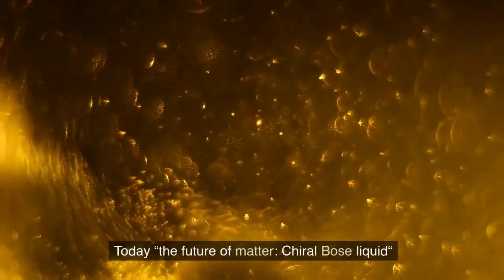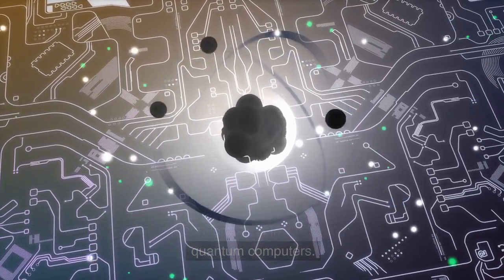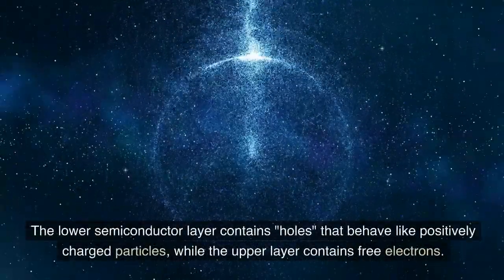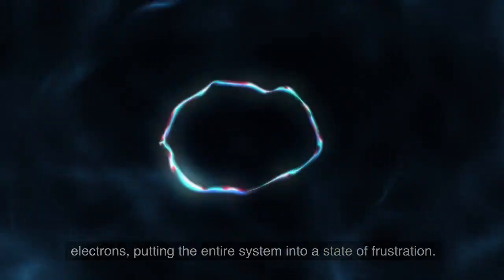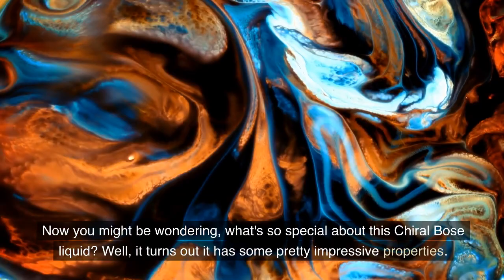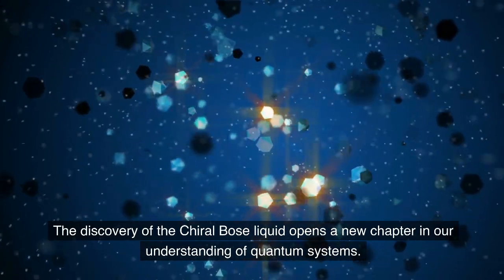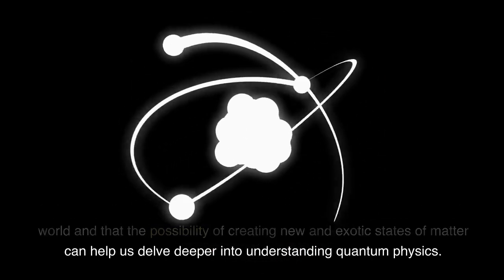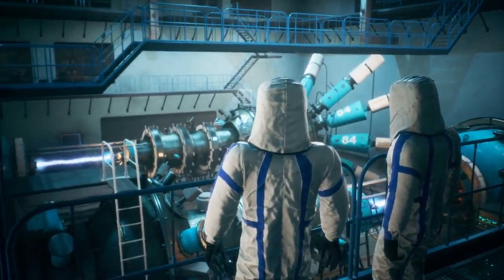the future of matter: Chiral Bose liquid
In this video, the focus is on explaining the recently discovered phase of matter called the Chiral Bose liquid, discovered by Rui-Rui Du and his team from Peking University. The video script is designed to take the viewer through the process of discovery using a special construct known as a "frustration machine." This device comprises two semiconductor layers arranged in such a way that they prevent the system from achieving a true energetic ground state, resulting in unusual phenomena. The electrons and "holes" in the system create quasi-particles called excitons, which display unique behavior when a magnetic field is applied, leading to the formation of the Chiral Bose liquid. This new phase of matter shows exceptional stability and quantum entanglement over long distances, suggesting potential applications in stable data storage for quantum computers. This discovery opens new doors for understanding quantum systems and the development of quantum computing technology.